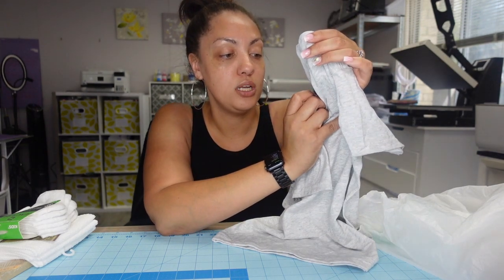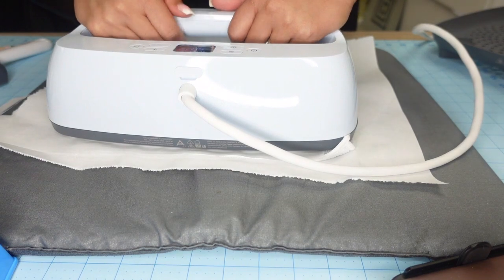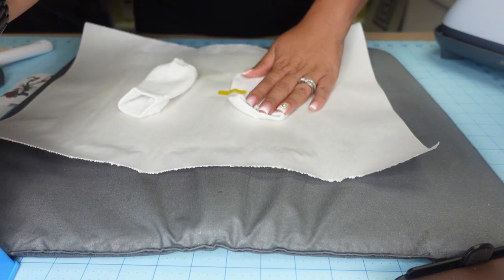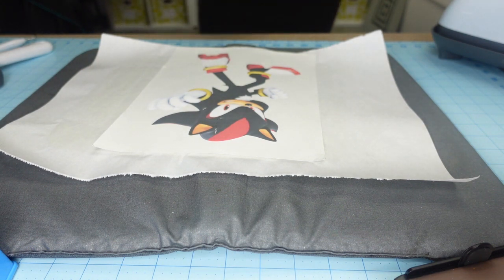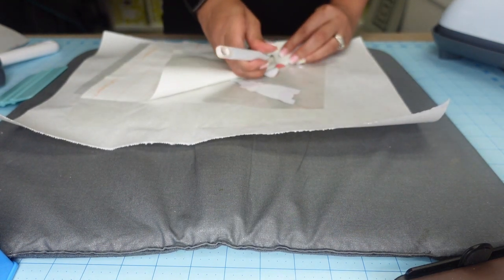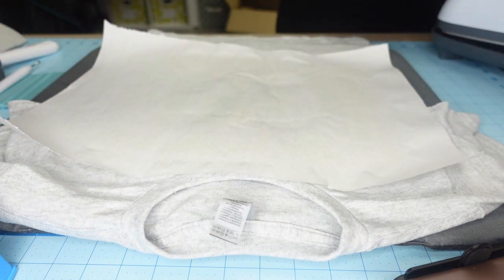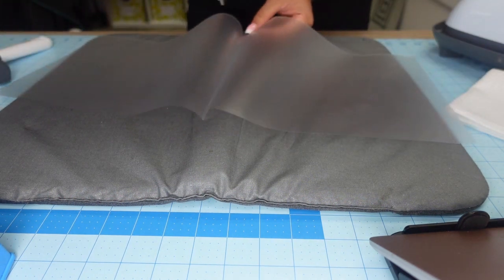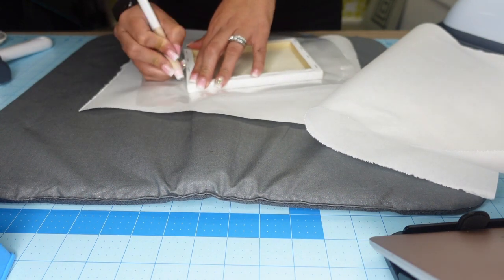Dollar Tree Sublimation Projects You Can Do In 10 Minutes!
Hey guys. In this video, I'll be showing you all a few quick and easy projects you can do in 10 minutes with dollar tree items.

Materials:
Heat Transfer Vinyl
Sublimation Ink
Sublimation Paper
Sublimation Printer: Epson ET 8500
Sublimation Tape
Tape Dispenser
Butcher Paper
Butcher Paper Cutter
Lamination Sheets
Heat Transfer Mask